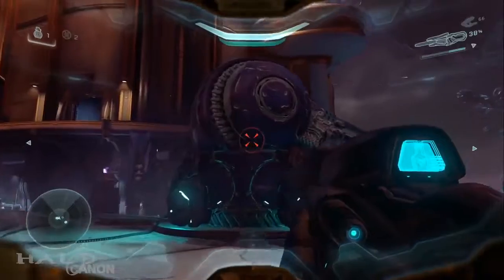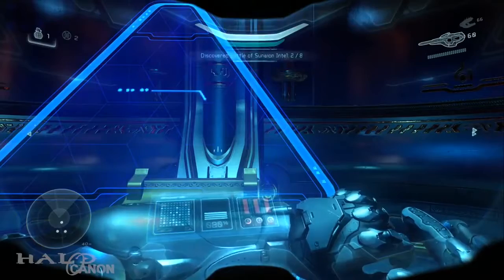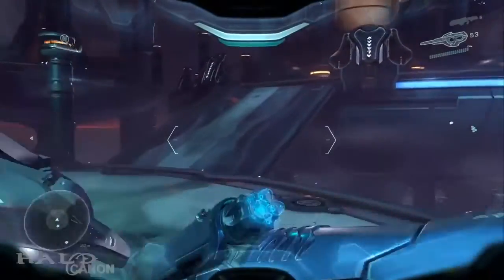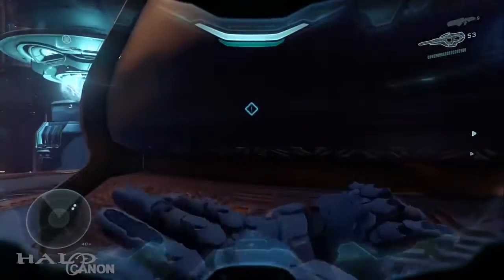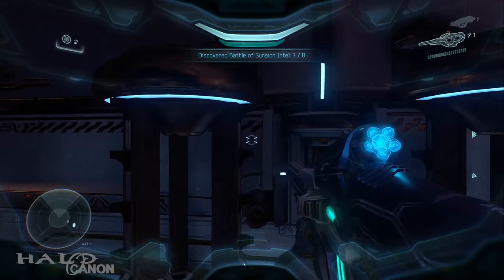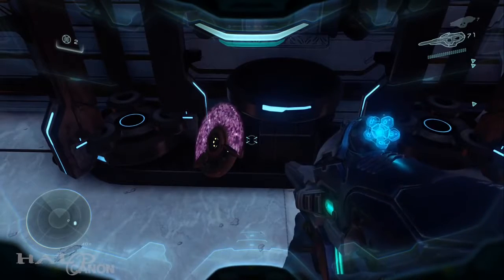Halo 5: Guardians - Battle of Sunaion